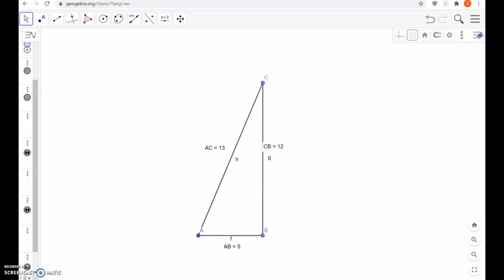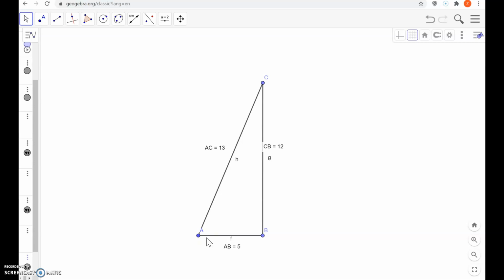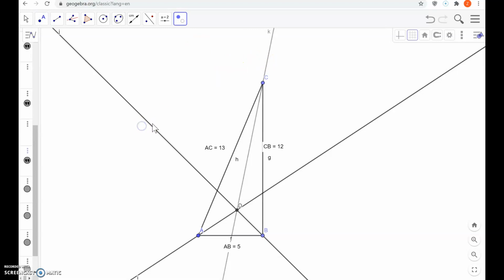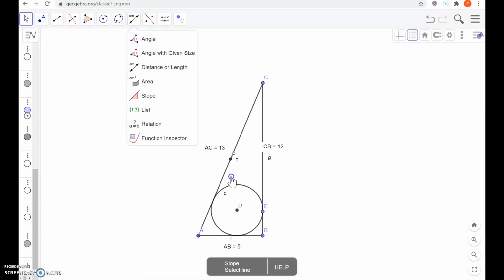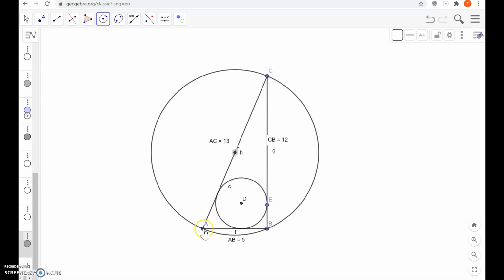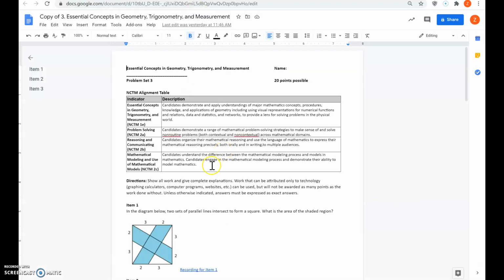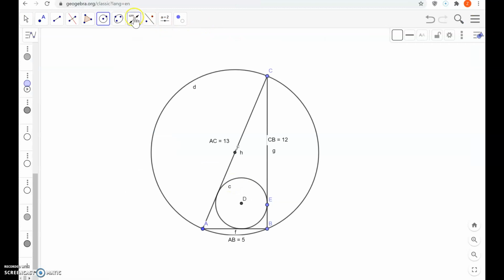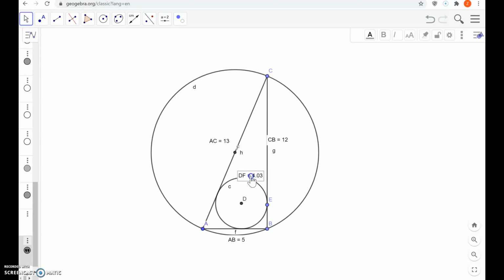Item 2 problem set 3